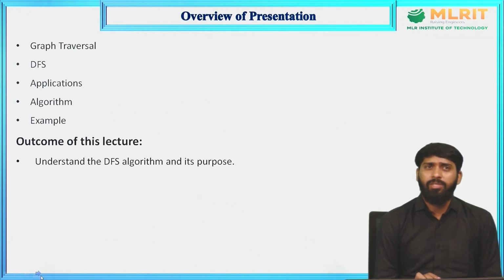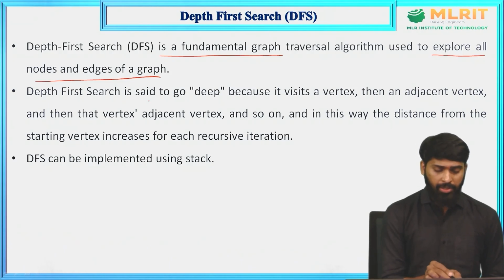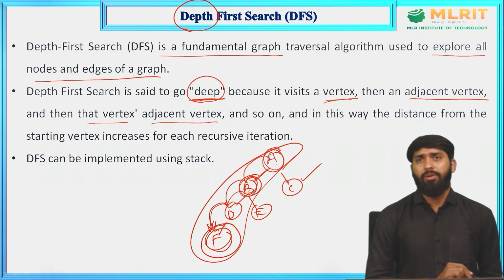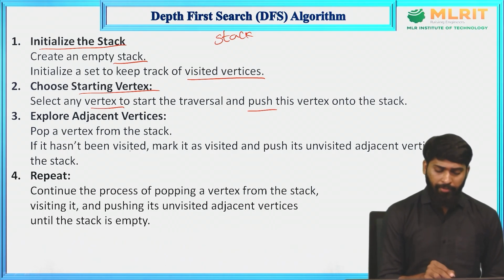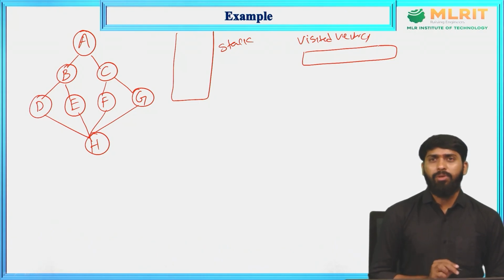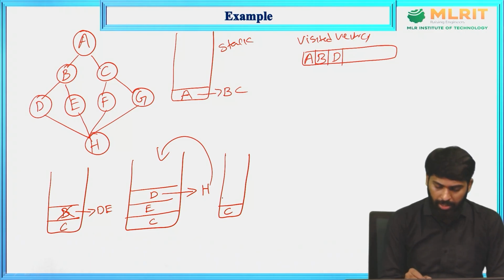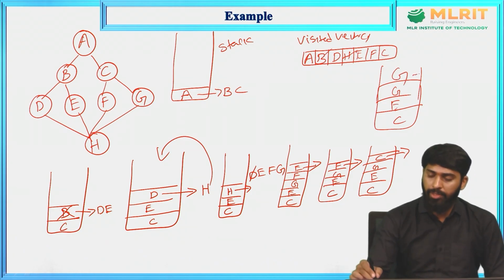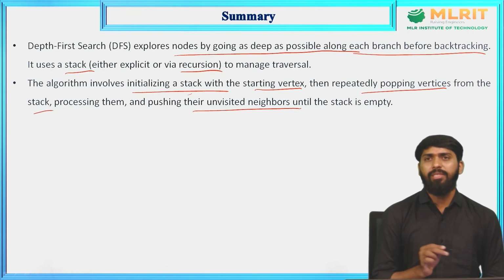LEC70| Data Structures | Graph Traversal - DFS by Dr. K. Varada Rajkumar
Hyderabad.